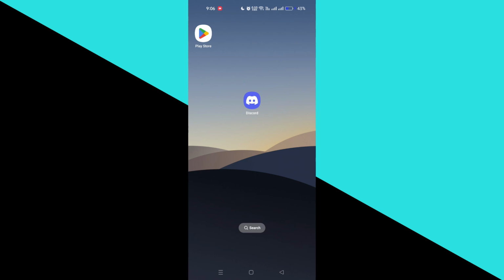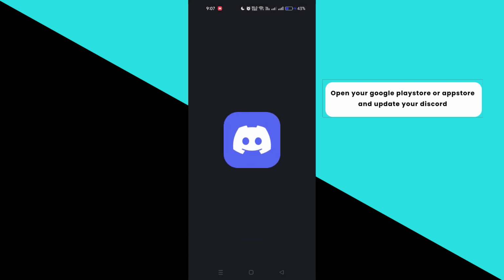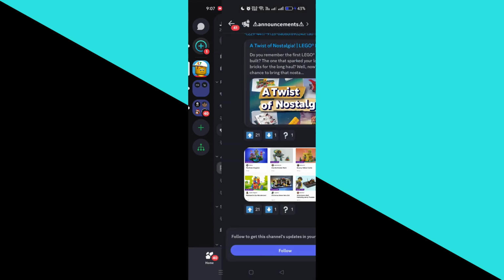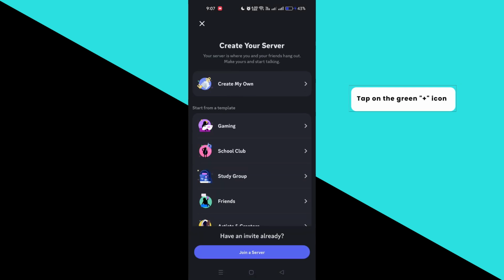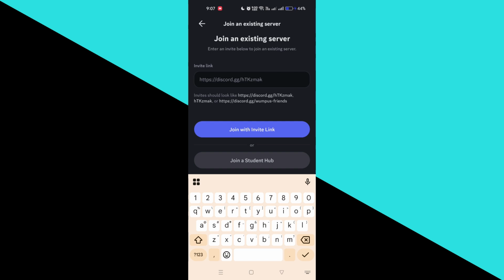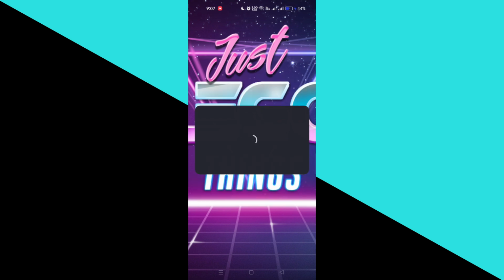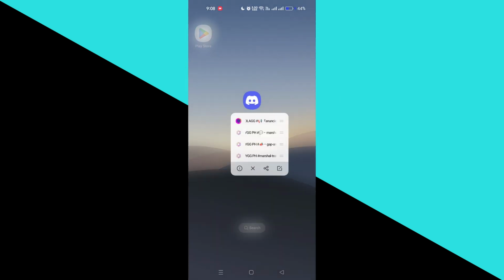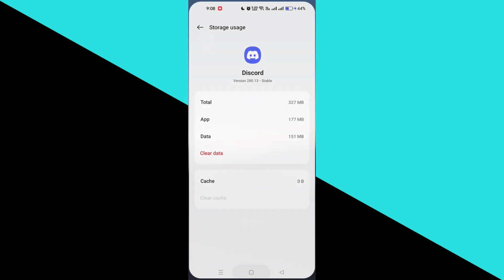HOW TO REJOIN A SERVER YOU LEFT ON DISCORD!(2025)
Are you looking for the fastest and easiest way to leave multiple Discord servers at once in 2025? In this video, we show you exactly how to use the Discord BulkLeave tool to mass leave Discord servers safely and efficiently. Whether you're on Android, iOS, or PC, we’ve got you covered. We'll walk you through using the BulkLeave Discord 2025 command, how to leave all Discord servers quickly, and how to use the Discord leave all servers command without deleting your account. This tutorial is perfect for anyone wondering how to delete multiple Discord servers or needing to clean up their server list fast.
The video covers every method—starting with the manual way to leave multiple Discord servers, followed by using the command line leave servers tool, and finally, how to automate the process with the Discord mass leave tool on GitHub. We explain how to access your terminal, authenticate your Discord account securely, and use BulkLeave CLI to select and exit multiple servers at once. If you're wondering how to mass leave servers on Discord or what happens if you delete your account, this video breaks it all down in easy-to-follow steps. We also show how to leave multiple Discord servers on Android, iOS, and PC using platform-specific tools.
We also explore what Reddit and the Discord community are saying about this process—featuring trending keywords like mass leave Discord servers Reddit, r/discordapp bulk leave, and Discord server leaver extension. You’ll learn how to use Discord bulk leave walkthroughs, how to handle errors, and what to do if you're stuck. Whether you're searching for a Discord group server leave option, want a step-by-step guide for leaving all servers, or just need a Discord bulk leave tutorial for 2025, this video gives you all the answers.